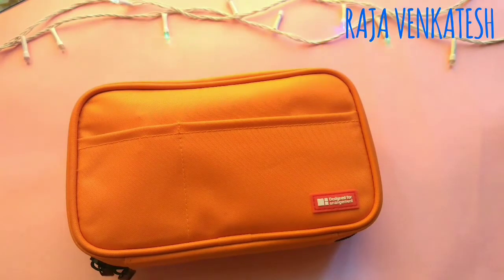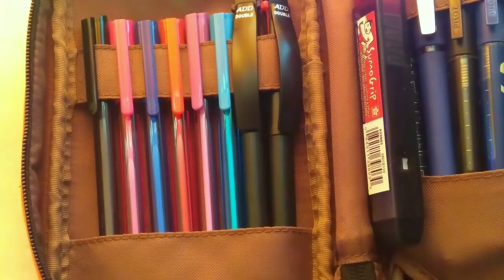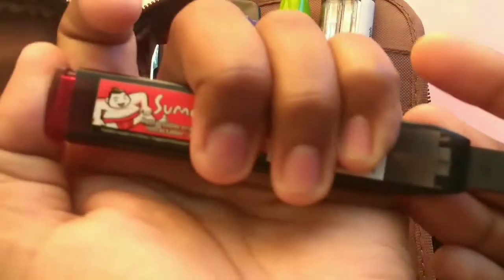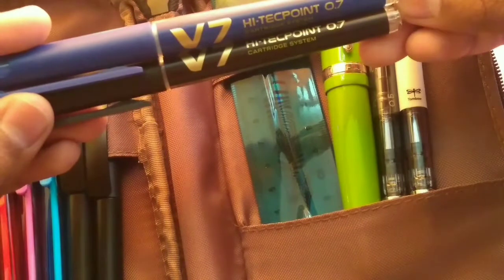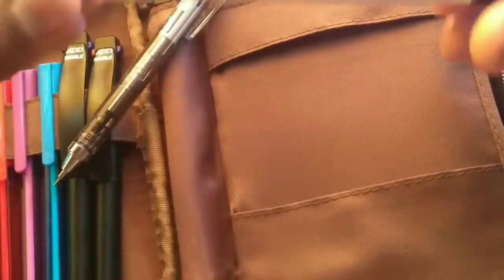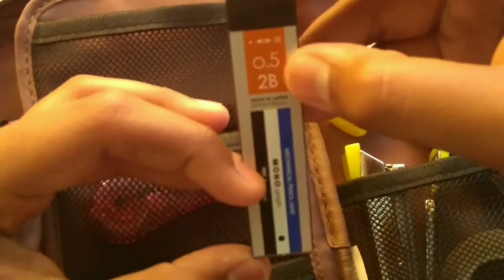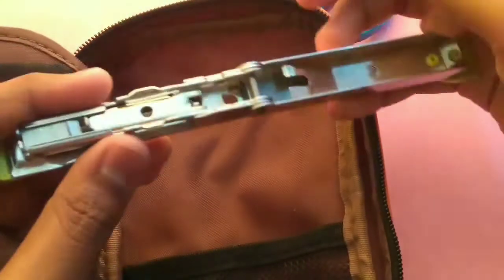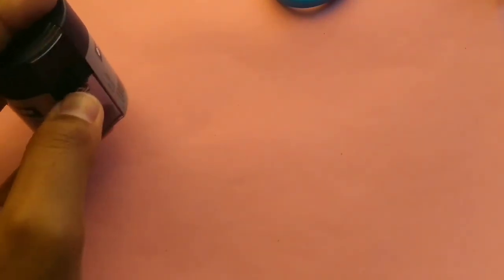WHAT'S INSIDE MY PEN CASE! | RAJA VENKATESH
Guys this is my first video and I hope I have done some mistakes too I would definitely rectify those in my next video.

Maped Twist' n Flex Ruler...

Tombow Mechanical Pencil, Monograph 0.5mm, White (DPA-134A)

Sakura Sumo Grip Retractable Eraser - Black

Tombow Mono Graph Mechanical Pencil Lead, 2B 0.5mm, 40 Leads Tube (Black)

Tombow Mono Graph Shaker Mechanical Pencil 0.5mm, Pattern Body (SH-MG)

Tombow Mono Correction Tape,...

Staedtler Triangular Ball Pen...

Staedtler 511 001 Noris...

AmazonBasics Wood-cased #2 HB...

Staedtler Yellow Pencil 134...

Lihitlab Pen Case, 7.9 X 2 X 4.7 Inches, Orange (A7551-4)

Thanks for reading till the end of the description.